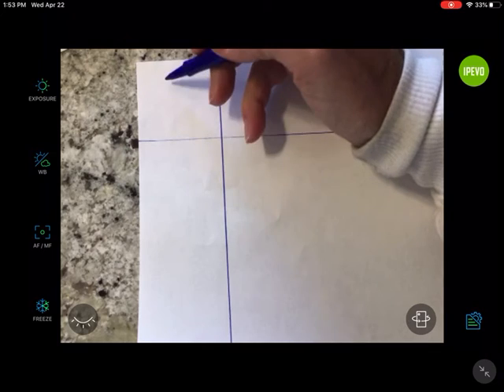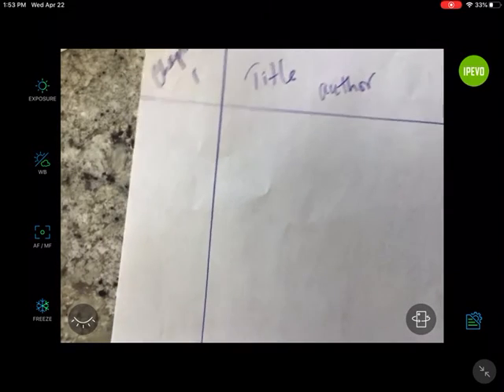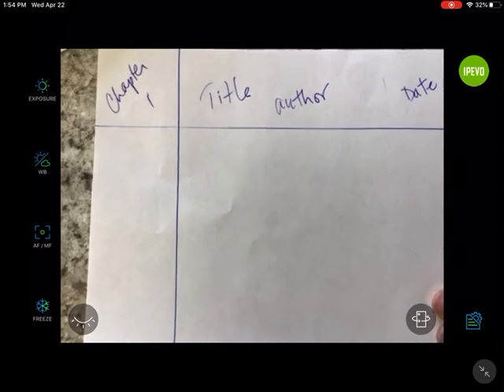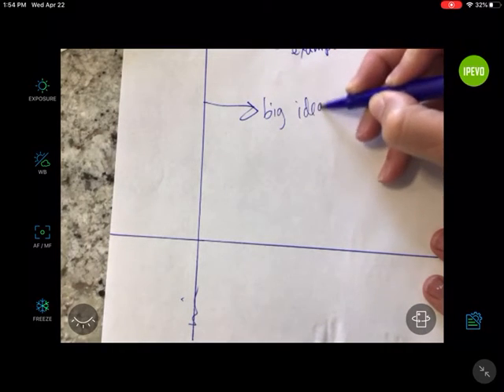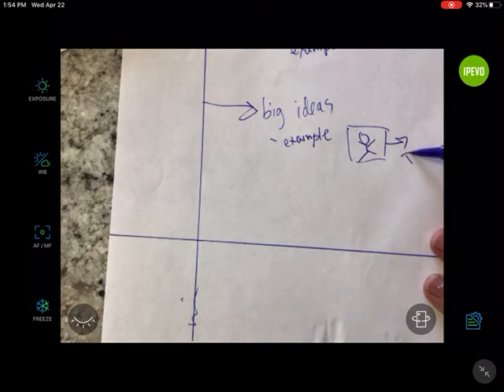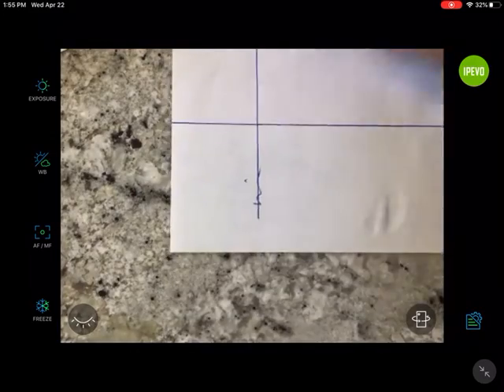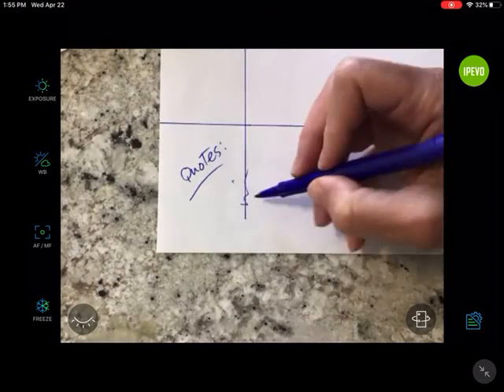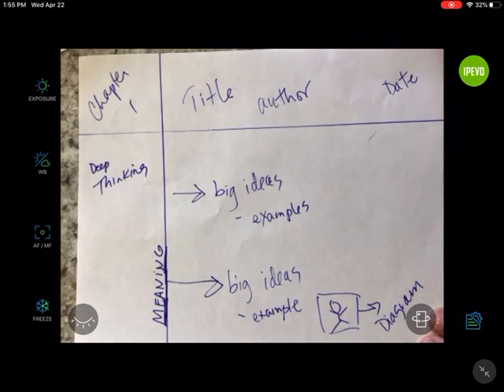Chapter Notetaking - Page Setup